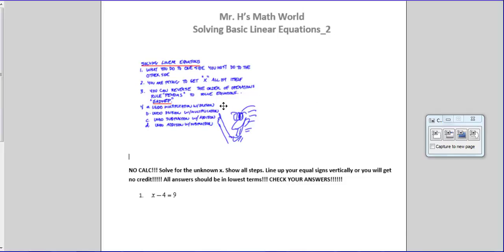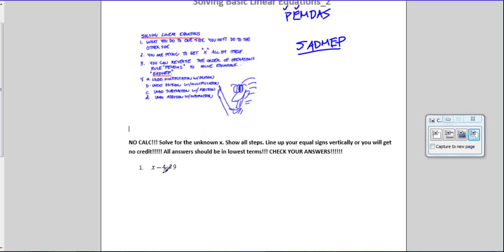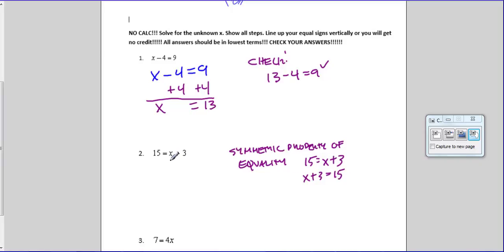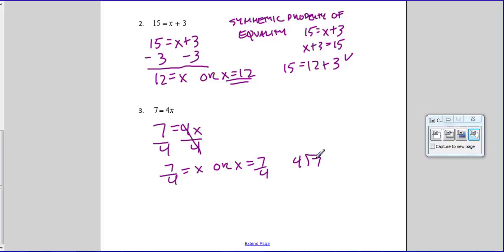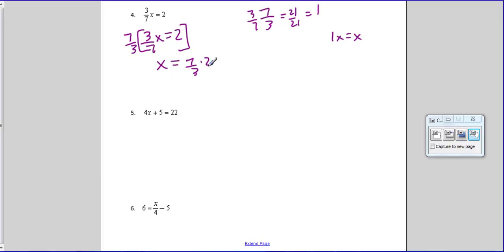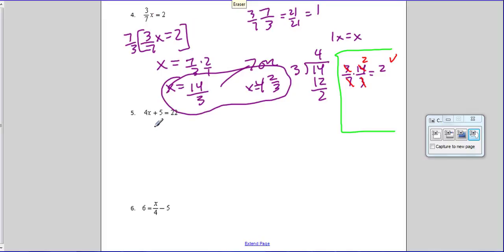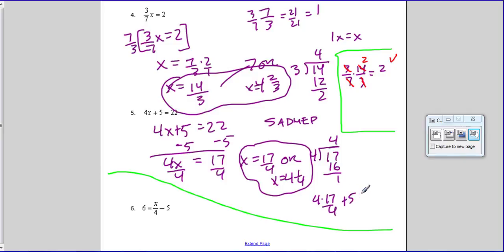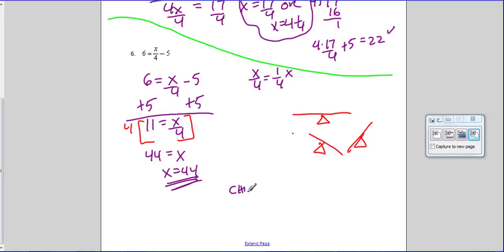Solving Basic Linear Equations_2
This video is the second in a series of worksheets which practice solving 1 and 2 step linear equations. Before attempting this worksheet it might be wise to watch the introduction video "Solving Basic Linear Equations".